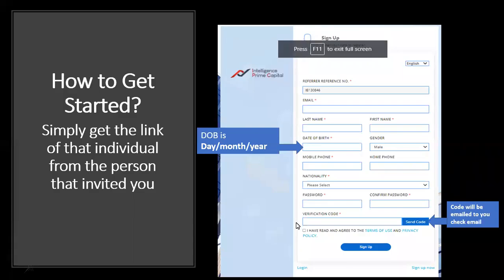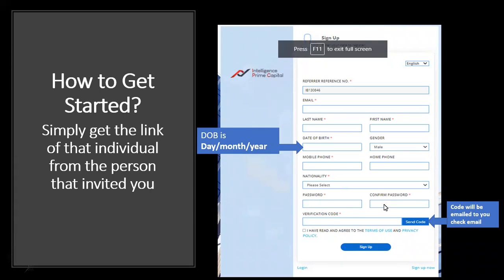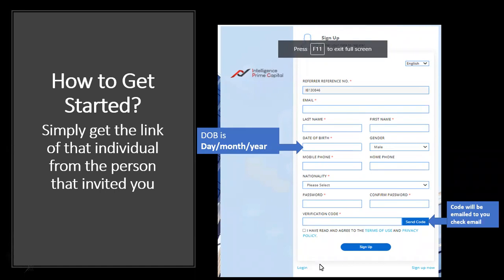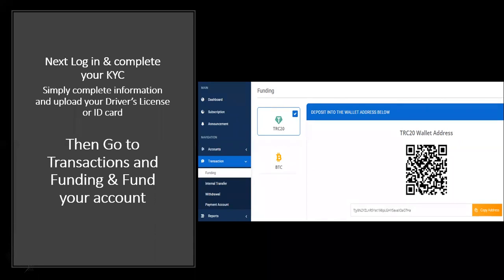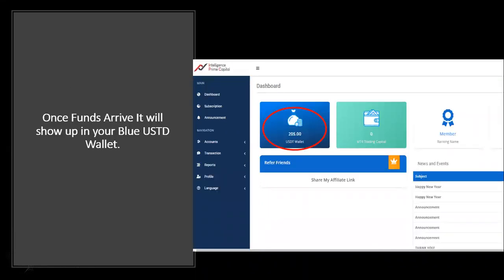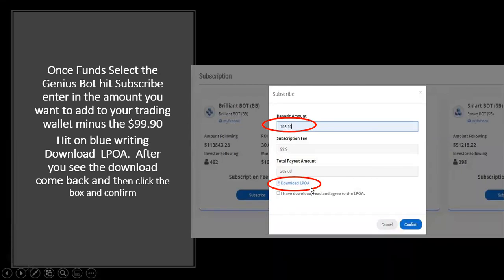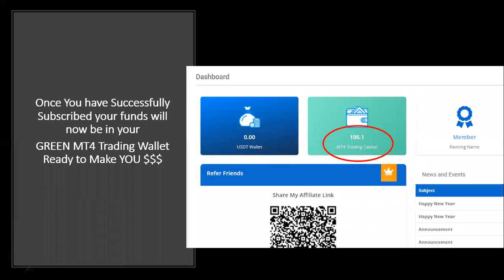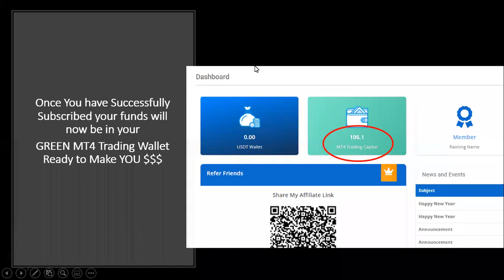How to Get Started With Intelligence Prime Capital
The Financial Transaction and Reporting Analysis Center (FINTRAC) is Canada's financial intelligence unit.